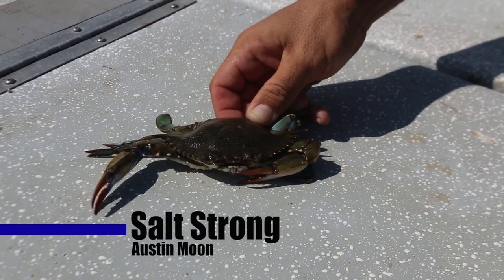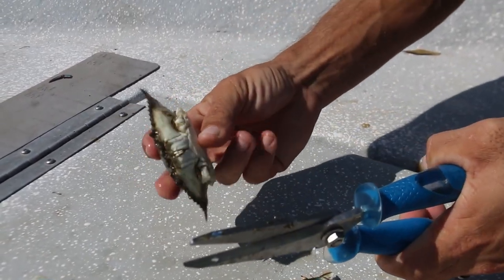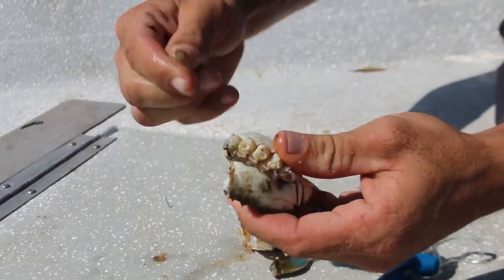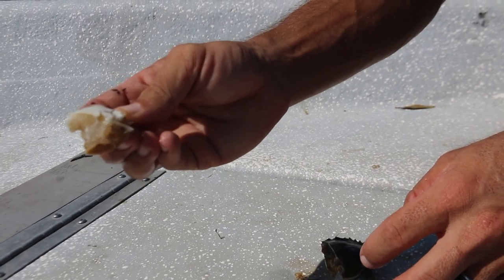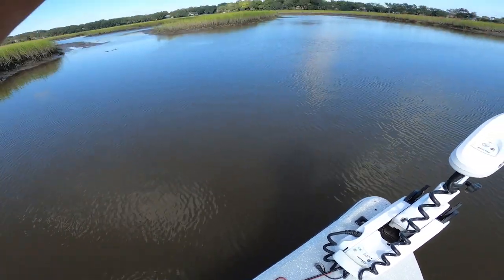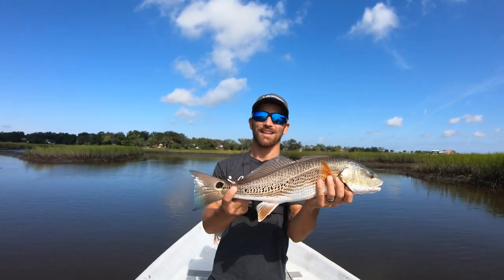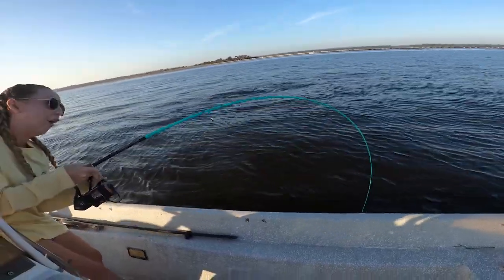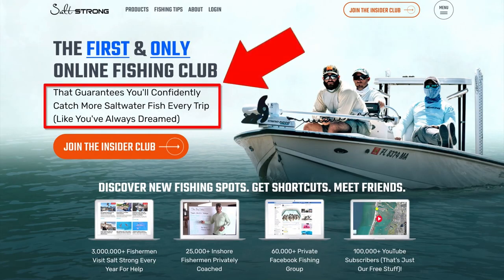How To Catch Redfish On Cut Blue Crab In Creeks & Inlets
Want to stop paying full price for your tackle and get new inshore fishing spots every week?

Want to catch more redfish?

Then using cut blue crabs is a great option.

They're really smelly and since redfish rely heavily on their sense of smell to find food, soaking a cut blue crab is like ringing a loud dinner bell to all the redfish in the area.

However, if you want to maximize the amount of fish you catch with blue crabs (and keep from getting pinched), then you need to present them correctly.

In this video, Salt Strong Fishing Coach Austin will show you how to cut and rig them to catch tons of redfish.

And it's not just theory, he also went out and showed two scenarios of catching both slot redfish and bull redfish.

Have any questions about catching redfish with blue crabs?